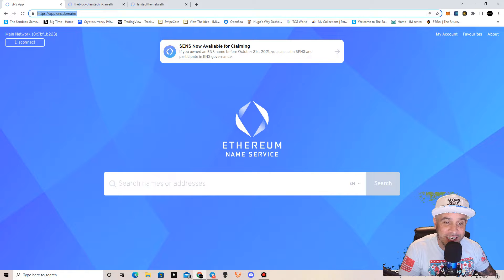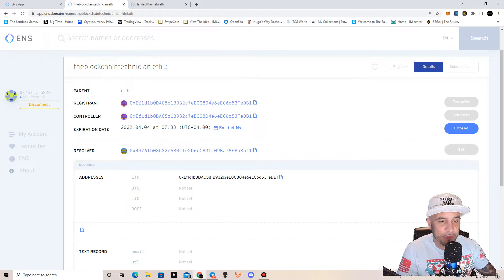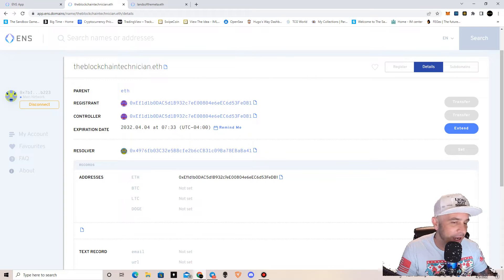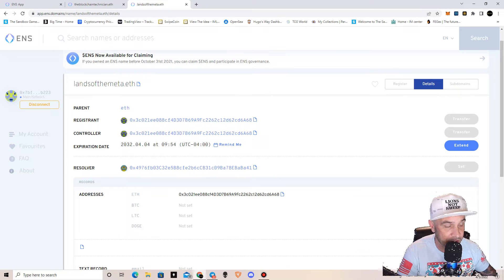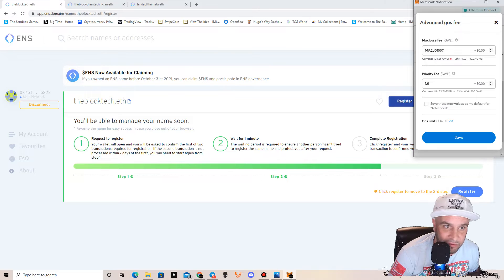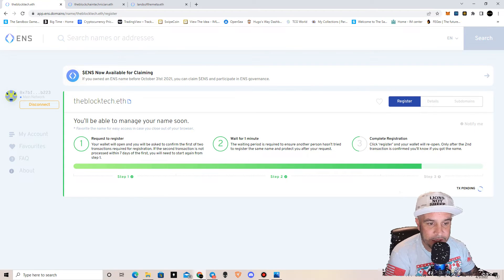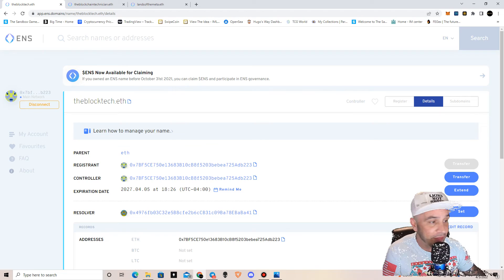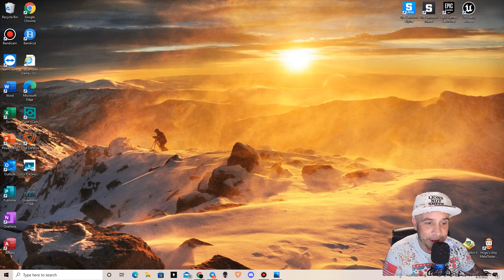What is an ENS domain, what can I do with it, and how do I get one?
In this video I break down what an ENS Ethereum Name Service domain is, what exactly you can do with it, and completely walk you through how to get one for yourself!

Metamask: LandsOfTheMeta.ETH

All Copyrights to Snoop Dogs music and material used in our videos is owned by The Blockchain Technician and approved for this video and all Lands of the Meta projects.